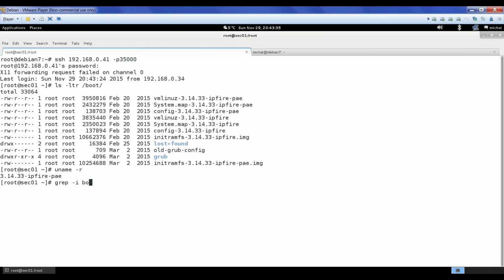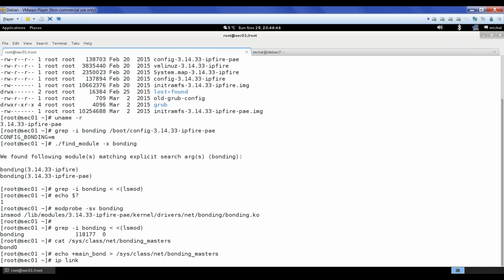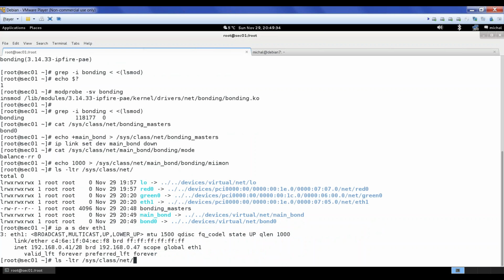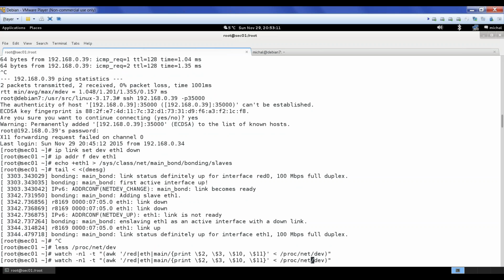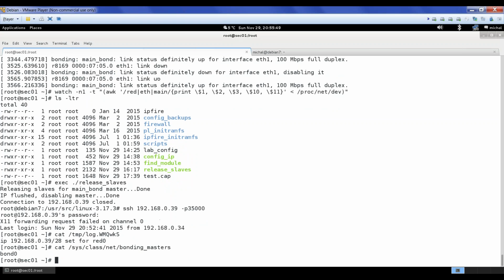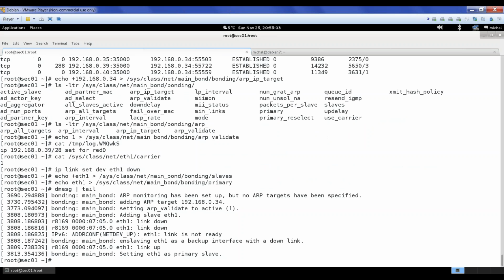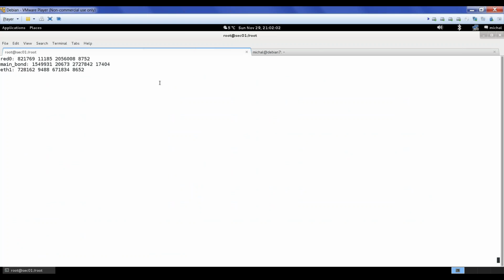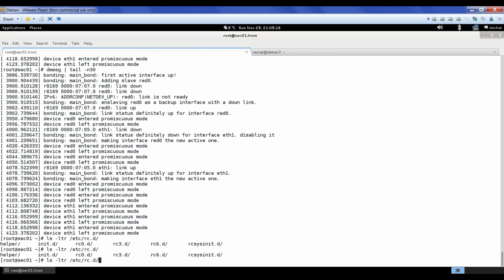Linux: basic bonding setup via sysfs (round robin, active-backup)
It's going to be my first video so please be gentle - a few bloopers present but I like to think that it still could be useful in some cases.
It's kinda noisy because of those old 2950 cisco switches in the back so I would suggest to drop your volume a bit before playing it. :)

In this video I am going through a basic setup of balance-rr and active-backup bonding modes on Linux.

As it's going to be a Bash oriented channel here are two scripts which were used at some points in the video. Hope you dig it.